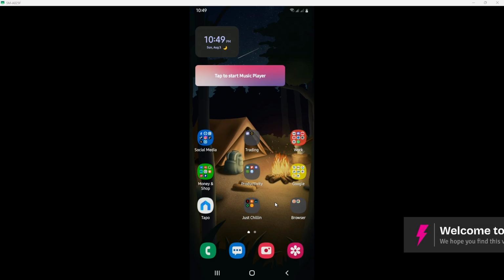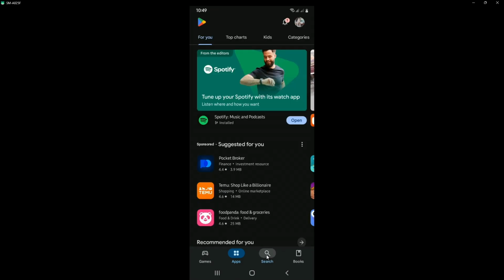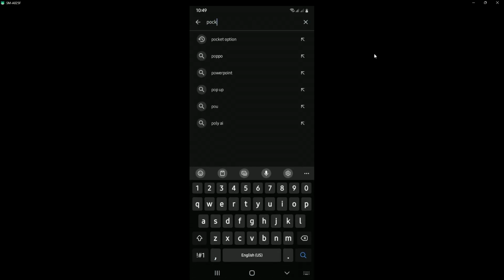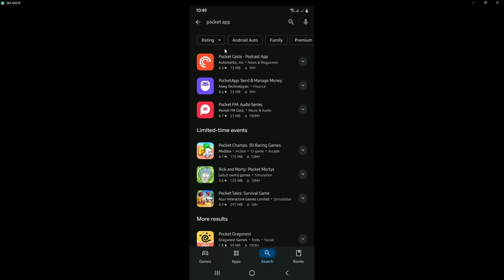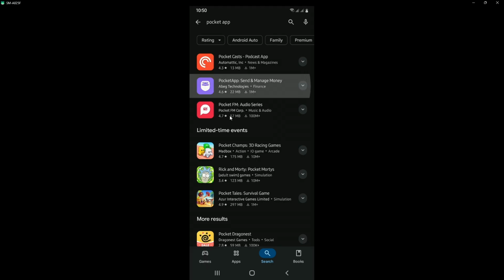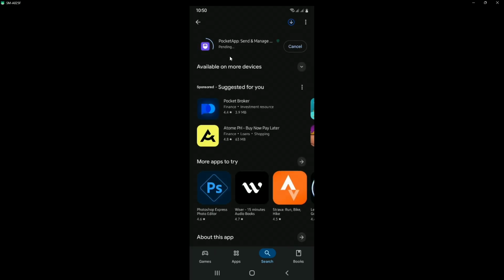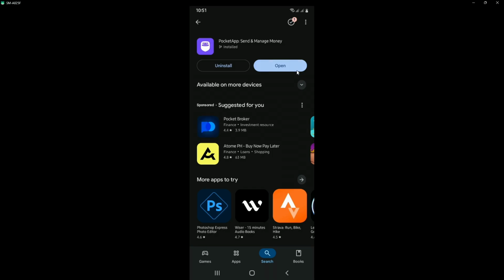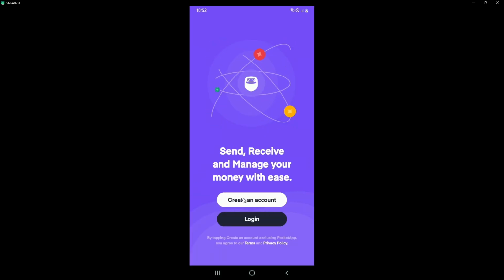How to INSTALL Pocket App (Step by Step)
This video shows you how to install the Pocket app so you can easily save and view articles, videos, and web pages later. Please consider liking the video and letting us know if you have any comments, ideas or questions, we really appreciate any feedback! We have plenty of other tutorials on our channel so come and see if we can help you with anything else :)